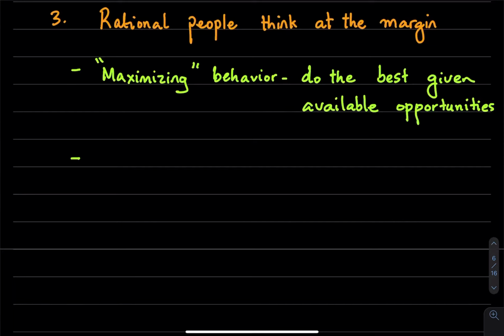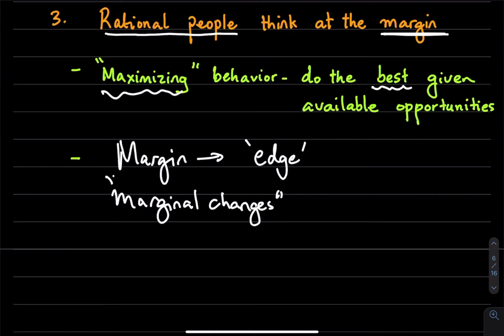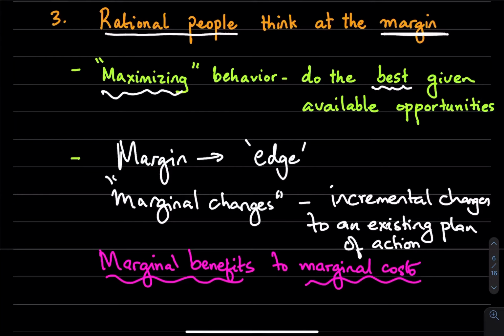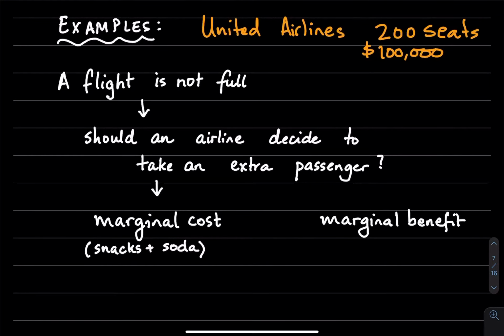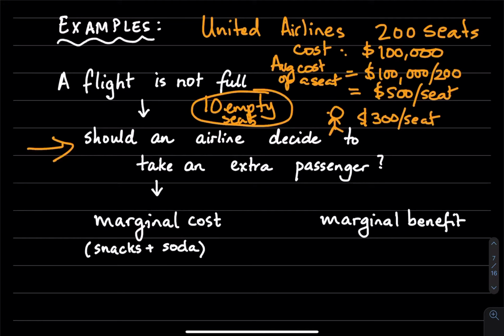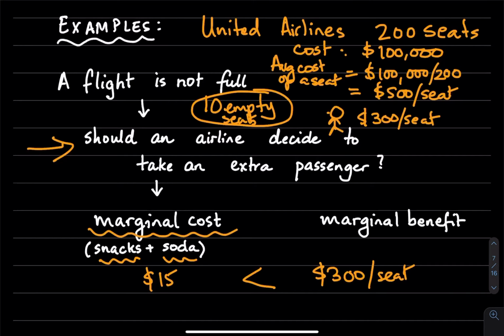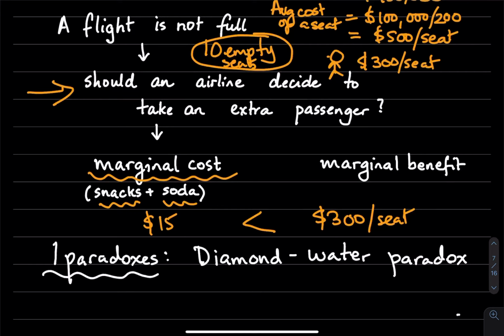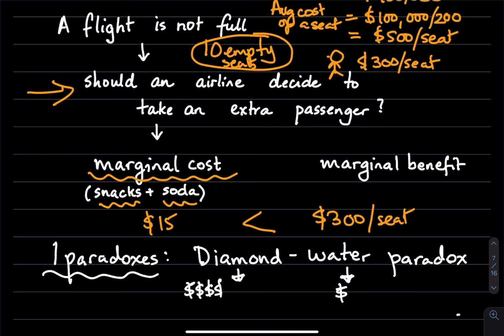1.4 Principle 3: Rational people think at the margin